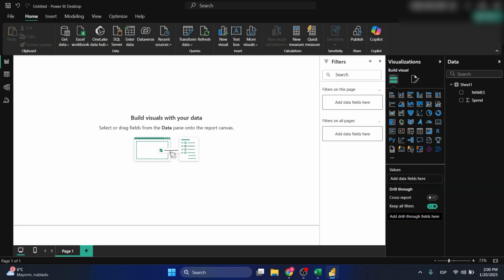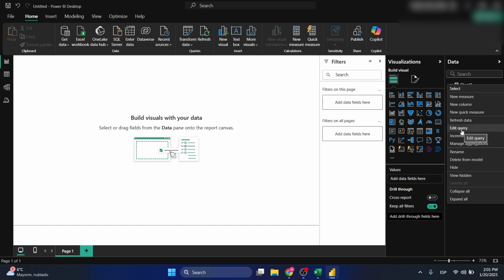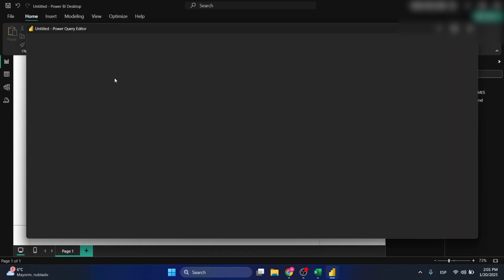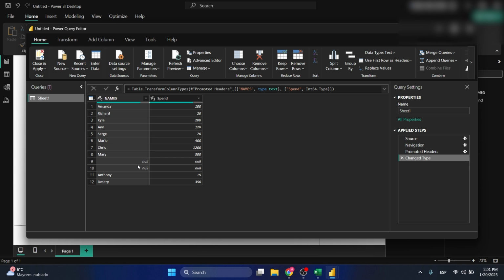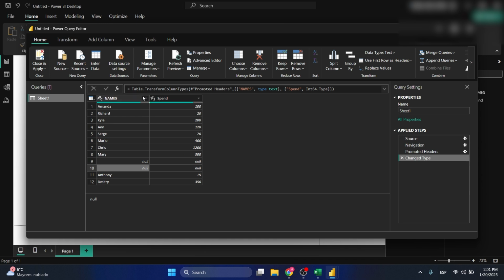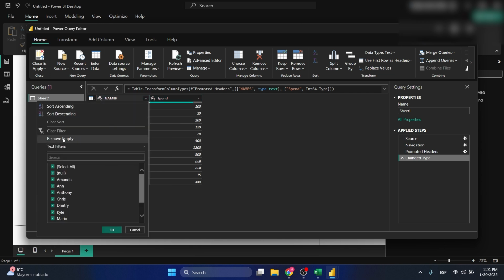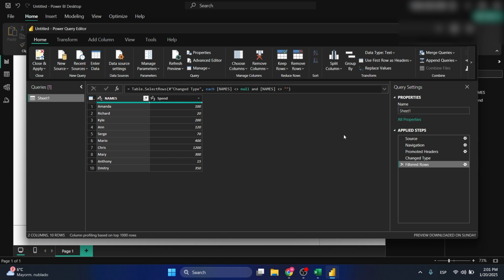How to Remove Null Rows in Power Bi (2026)